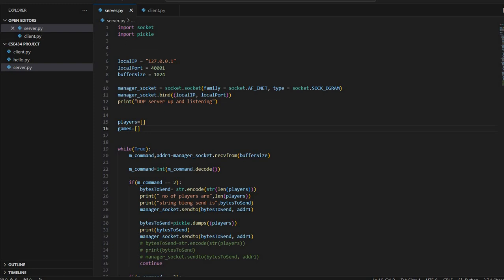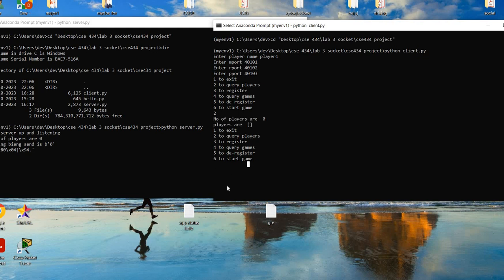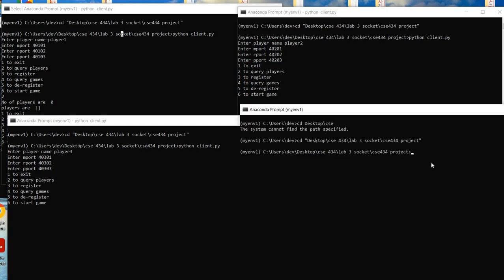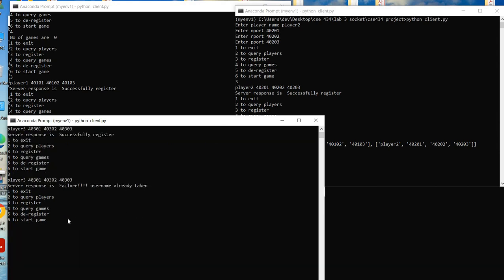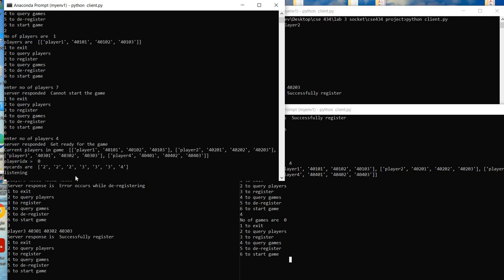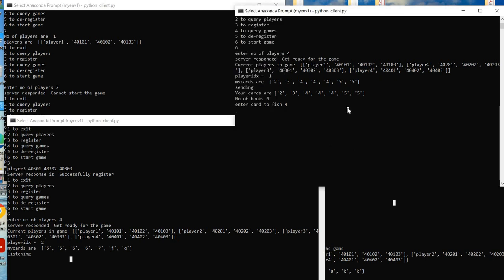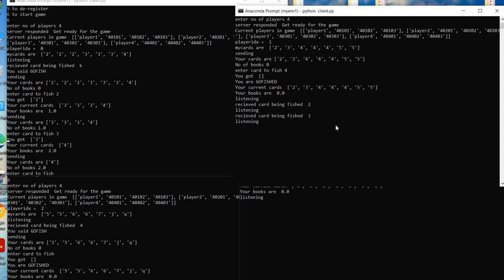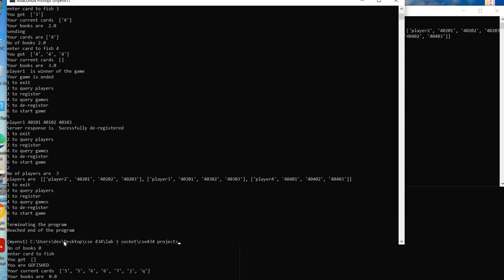Socket programing CSE434 (dev patel , asurite id=dpate272)